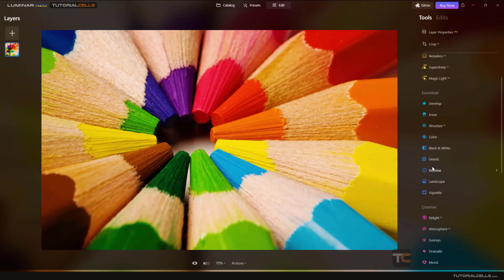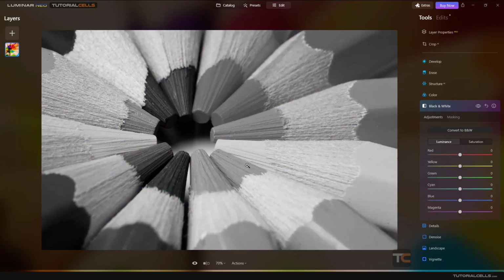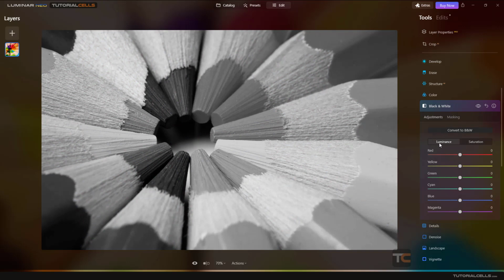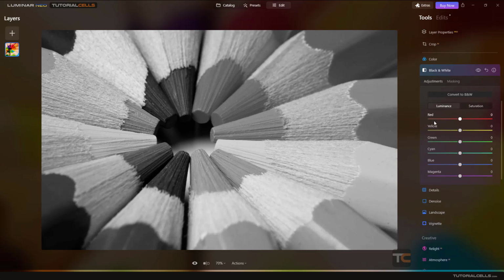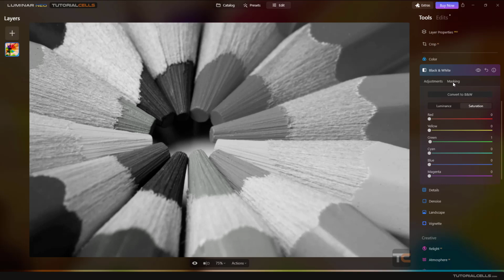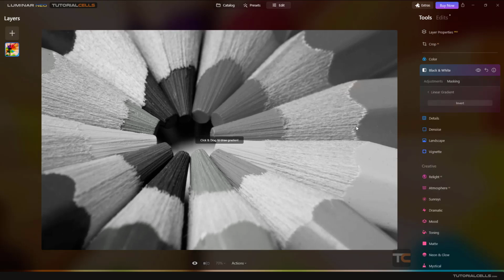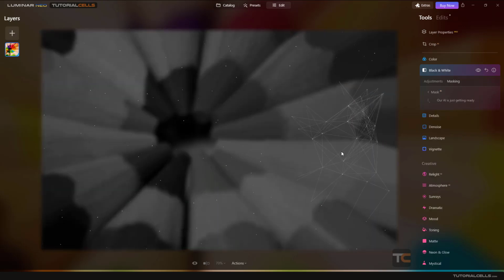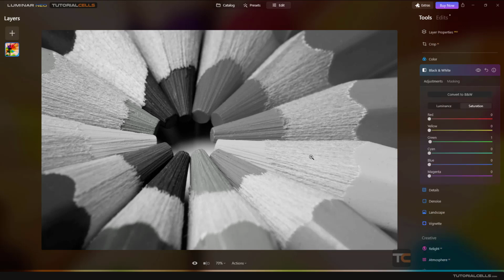0012. Black & White Tool in Luminar Neo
Black & White Tool